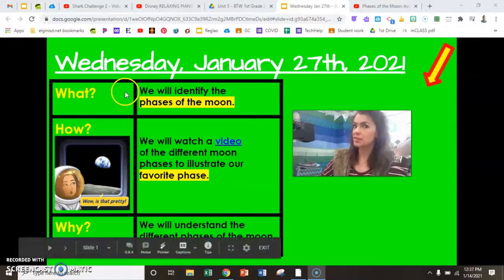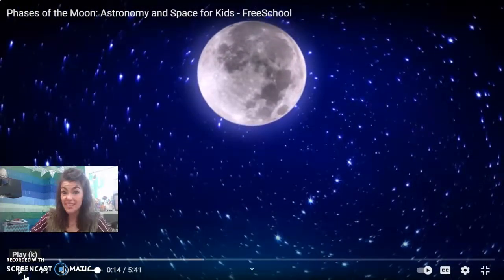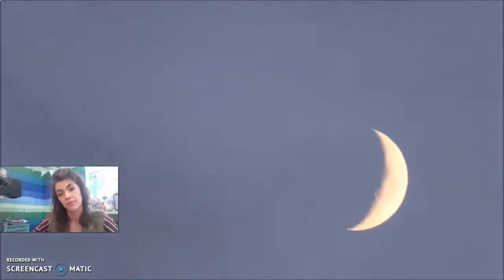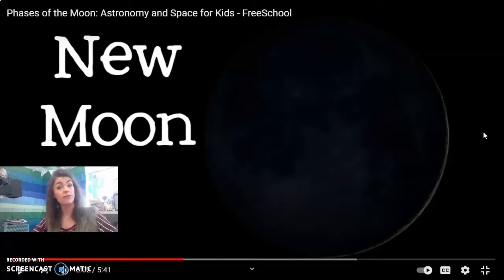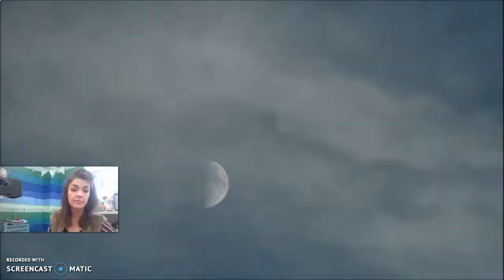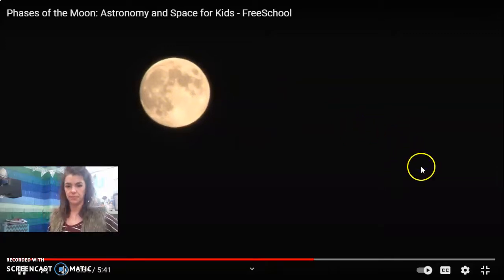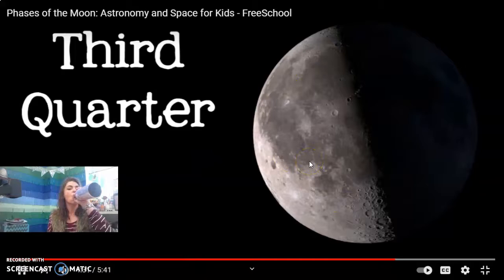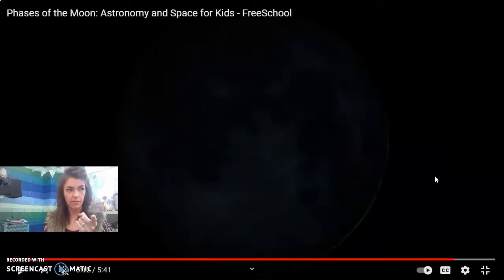Wednesday 1.27 LESSON